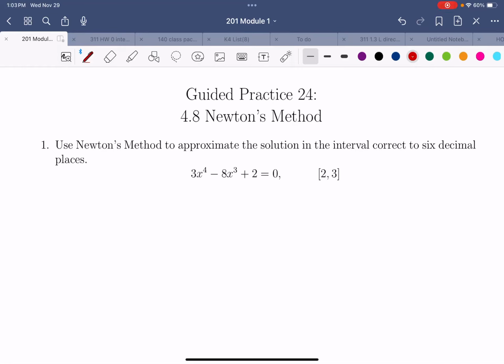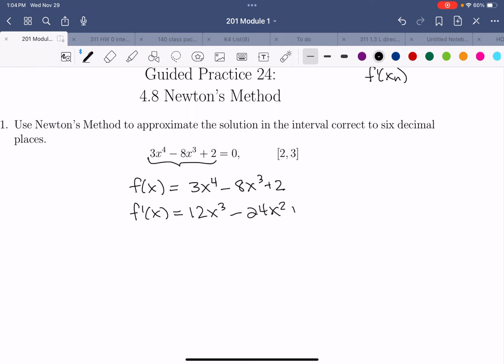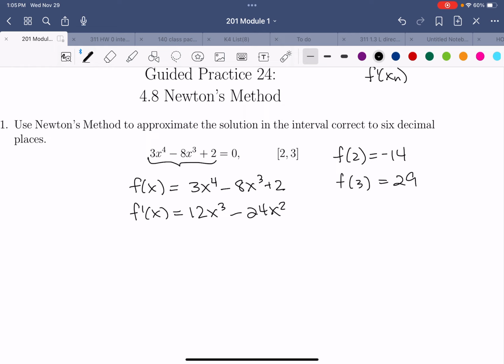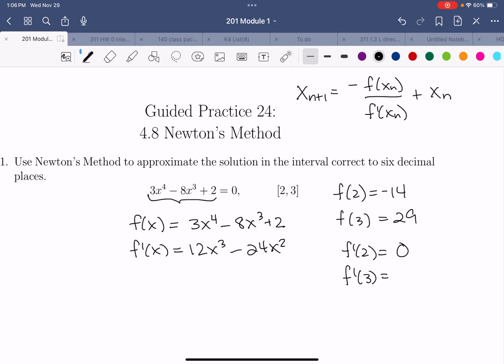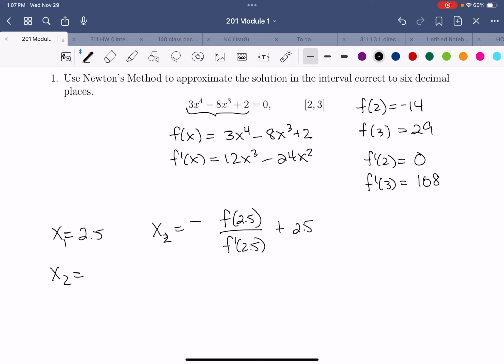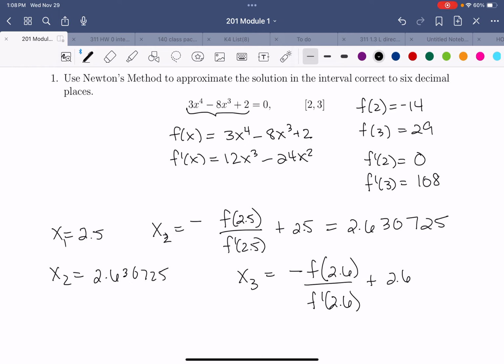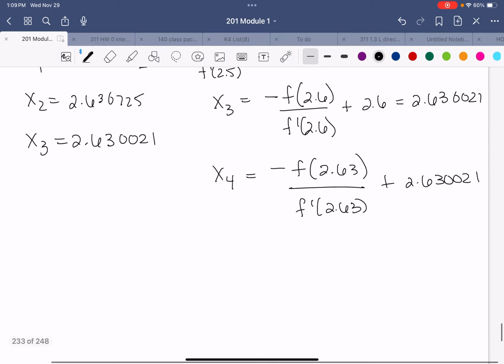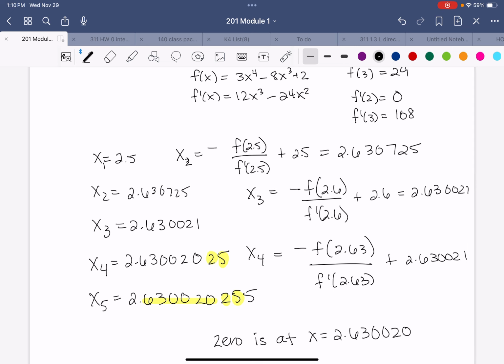201 Guided Practice 24 4.8